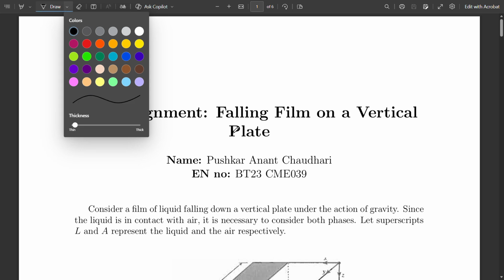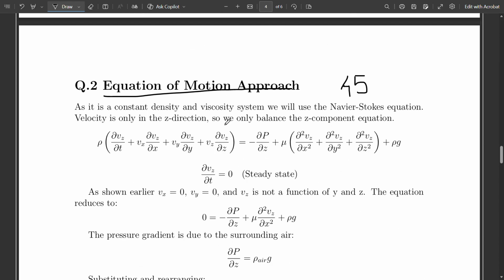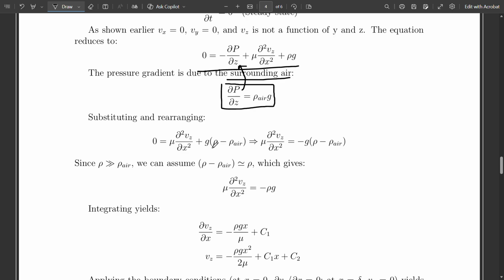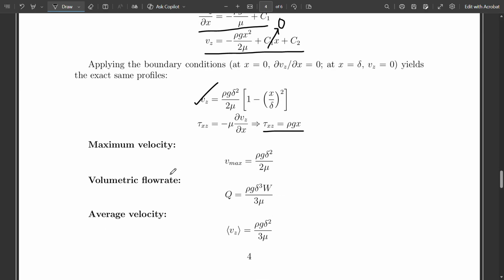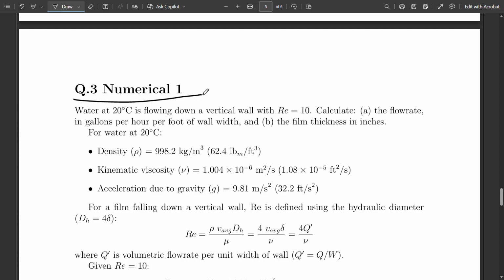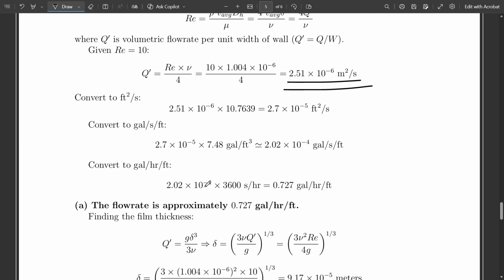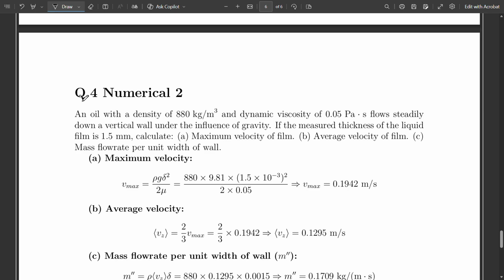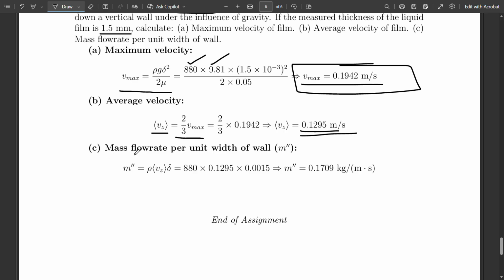Falling Film on a Vertical Plate Part 2